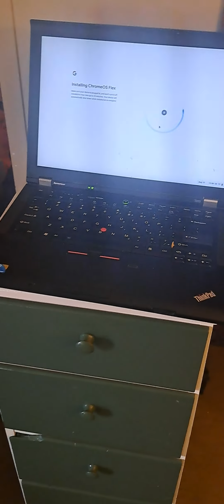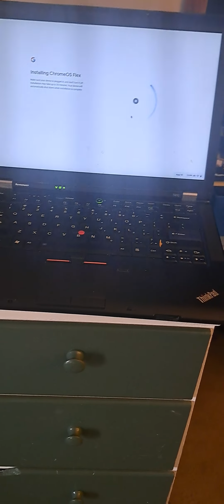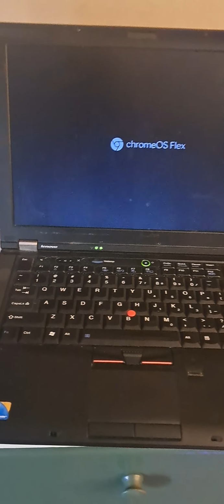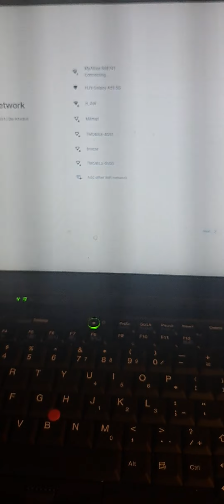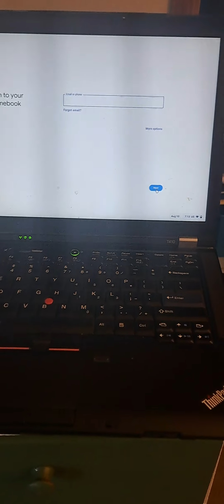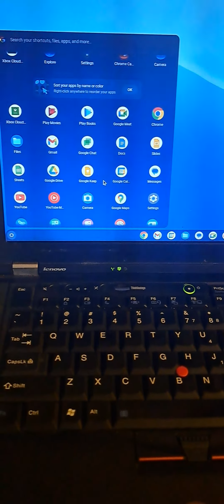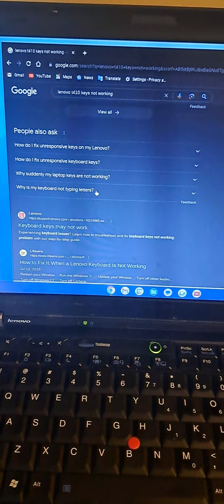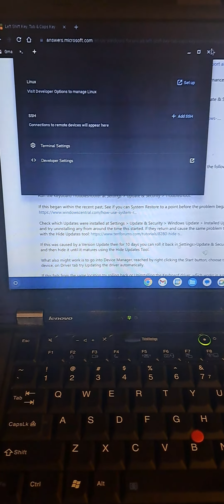Installing Chrome OS Flex onto an old Lenovo Laptop/ Tips on How to fix the keyboard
Today I will be showing you the installation process for ChromeOS Flex on an old Lenovo T410 laptop. I will also provide tips on how to find ways to repair the keyboard in case your keys don't work.